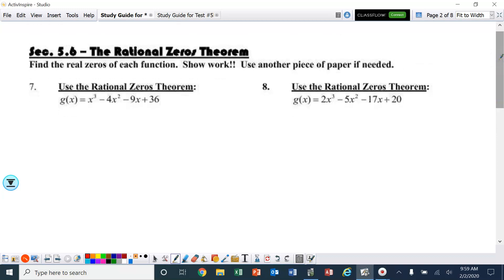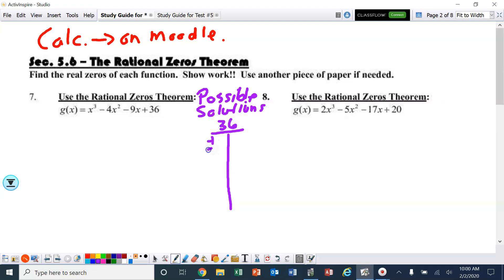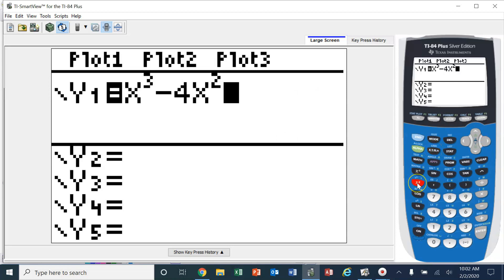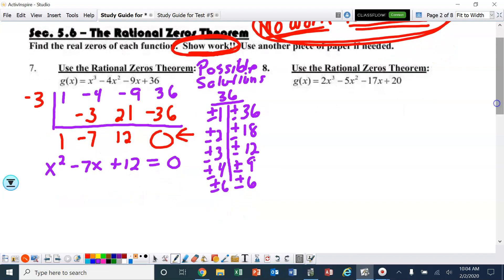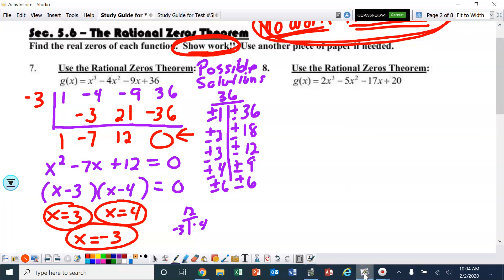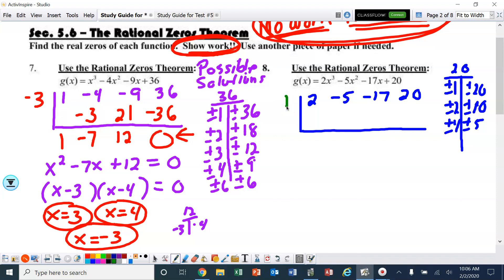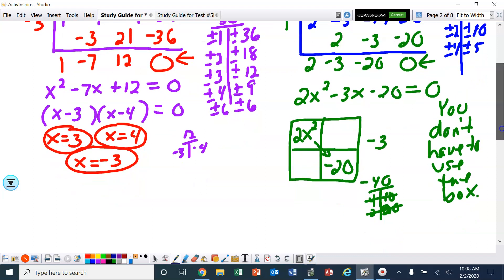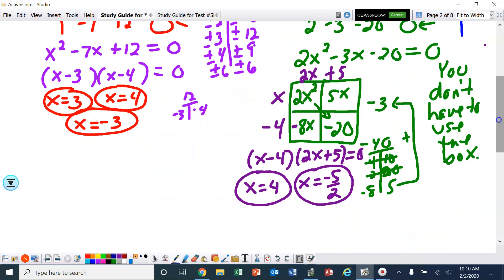Advanced Algebra Ch 5 6 Study Guide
Education, Advance Algebra